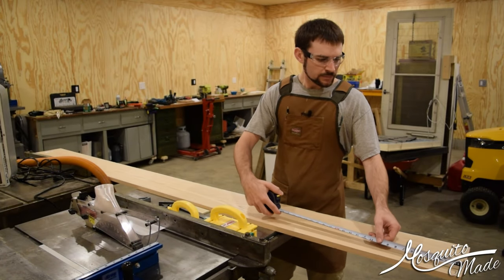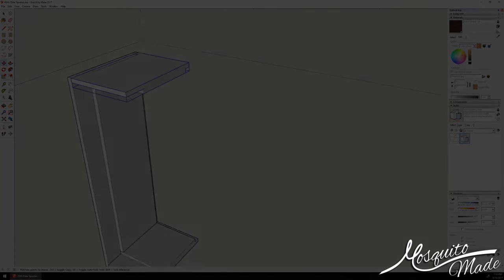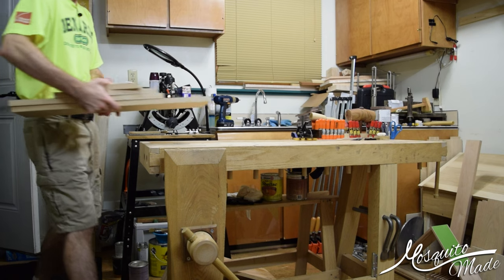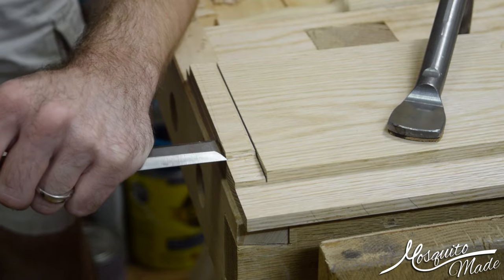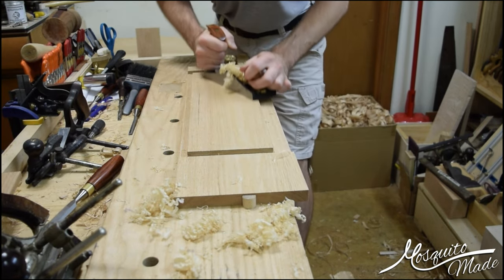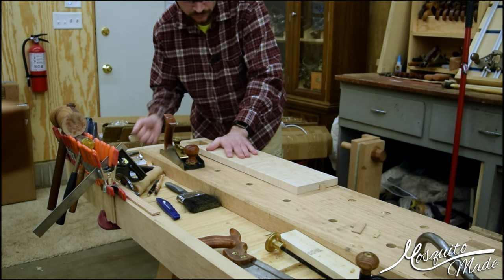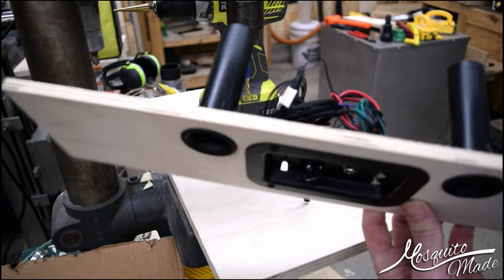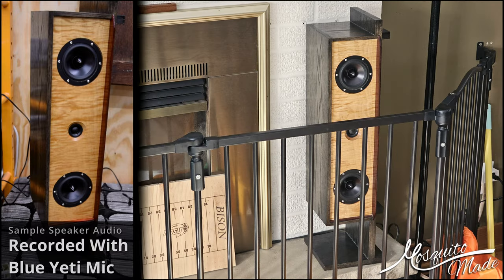DIY Bluetooth Speaker Build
Begin from the redesign: 3:09

This was a bluetooth speaker that I did based off some planes from Kirby Meets Audio (who seems to no longer offer them/be active).  It was a set of plans that instructed what components to buy, how to wire them up, and a set of plans for building the speaker cabinet.  My inability to cut the miter joints lead me to re-vamp the speaker cabinet quite a bit, but kept the overall internal volume, and components.